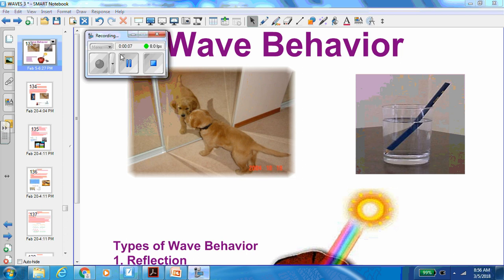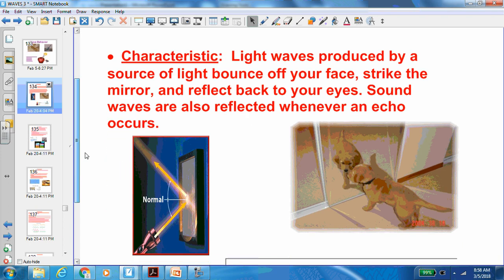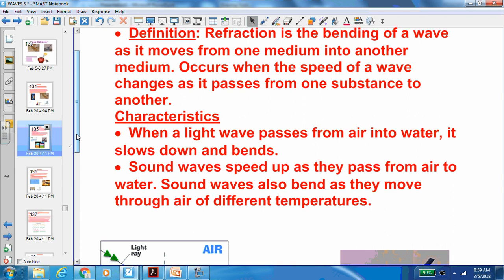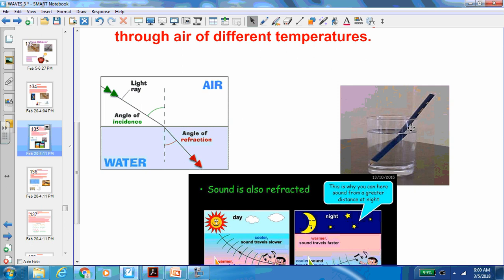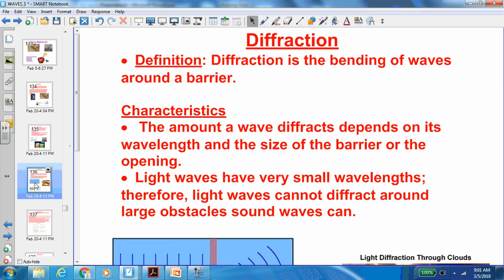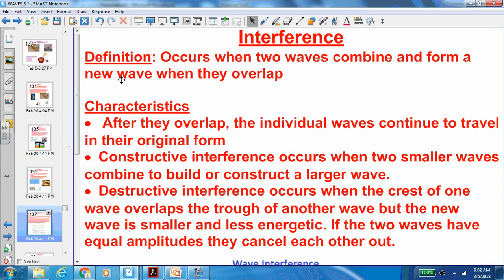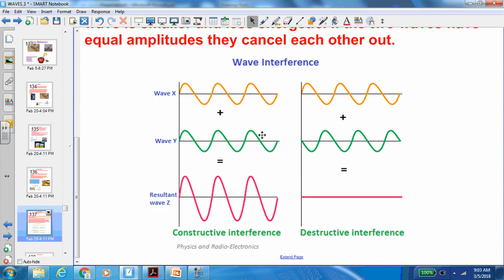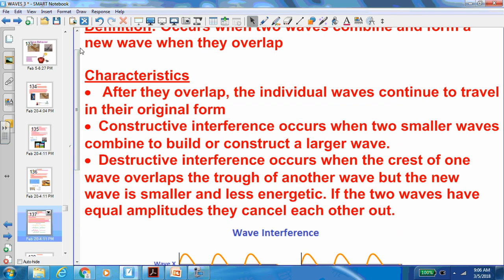Futch wave behavior video lesson 2